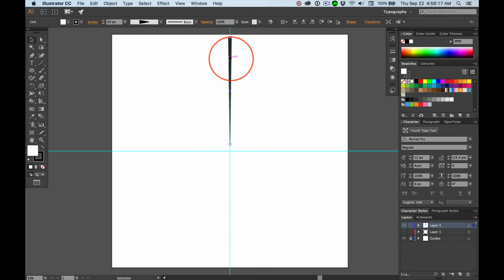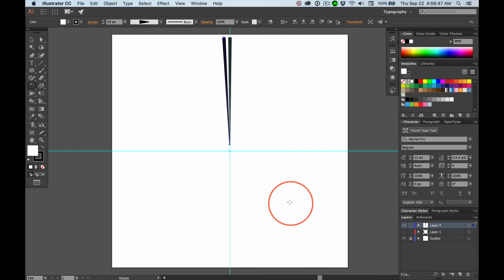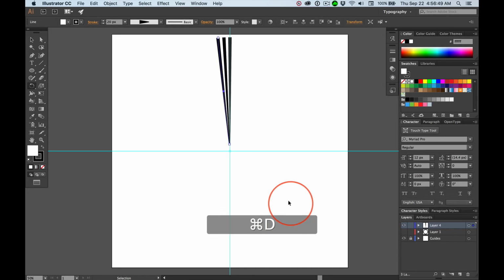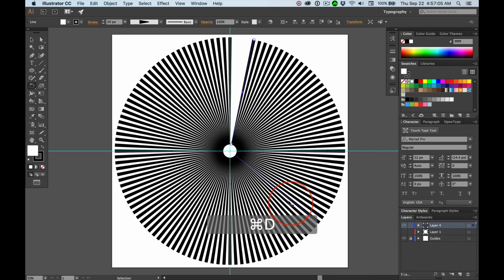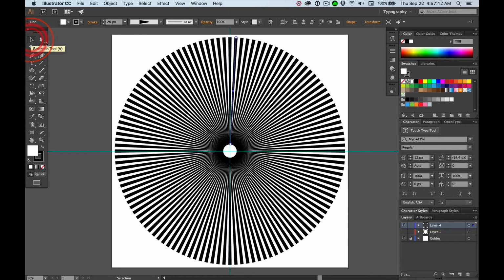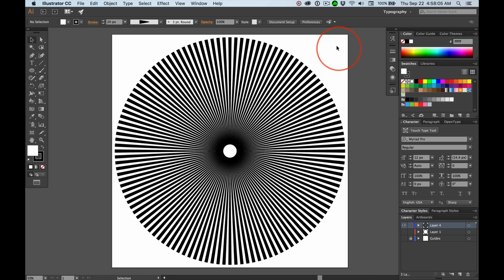Illustrator: Line Segment + Width + Rotate Tool Primer